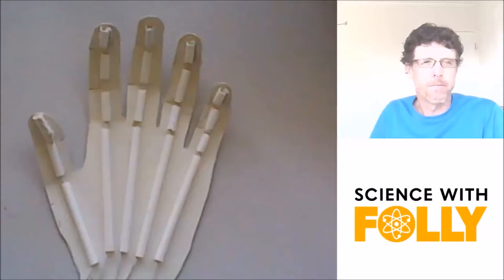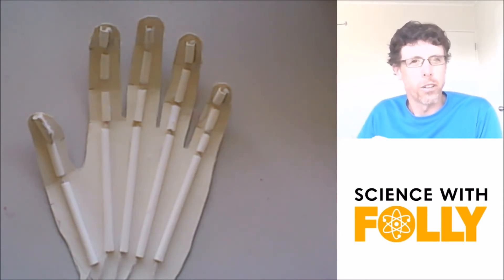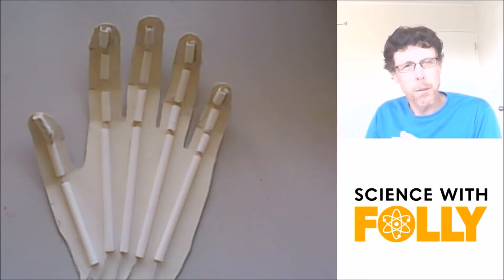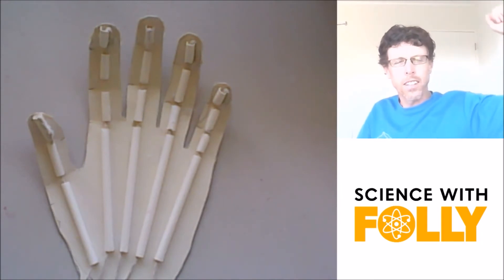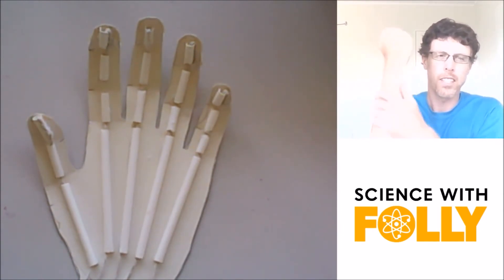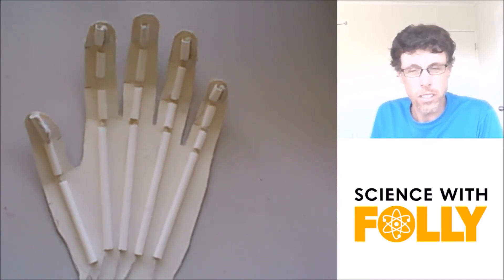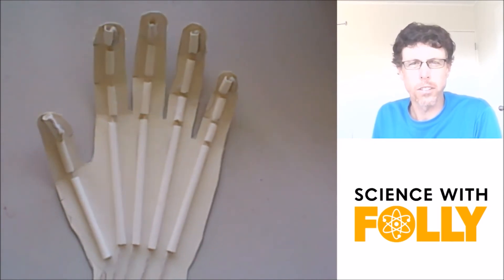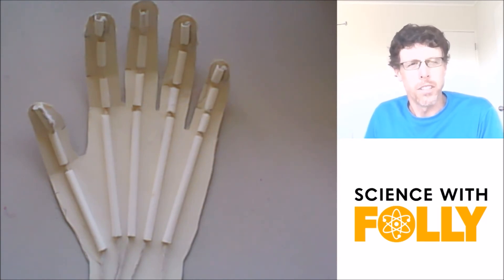Model Hand - Learning about Joints and the Muscular-Skeletal System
Make a model hand to help learning about the Muscular-Skeletal System